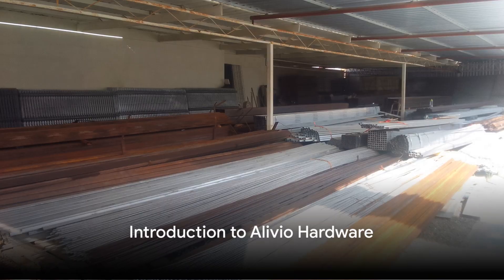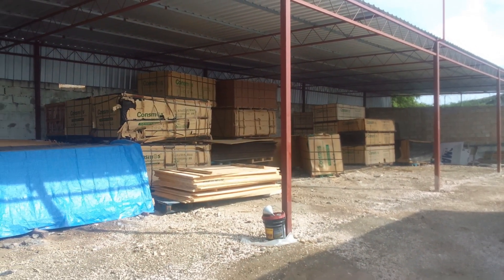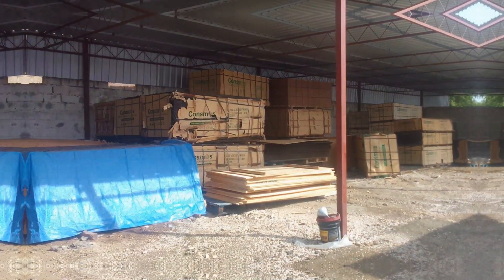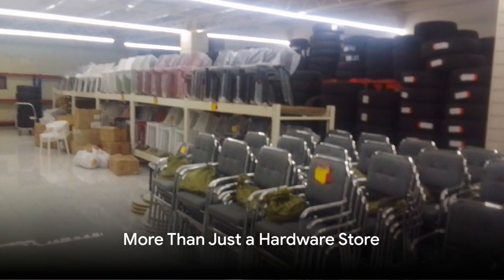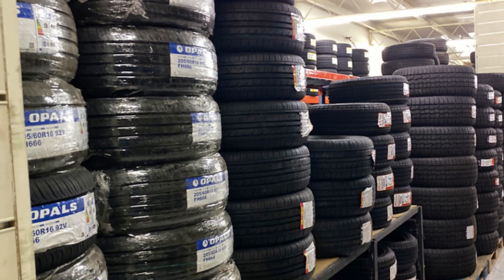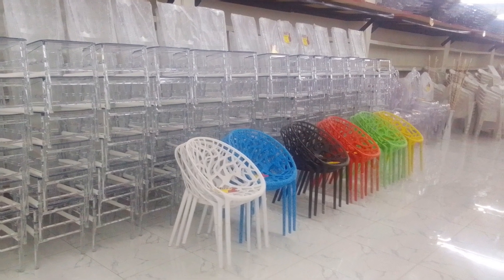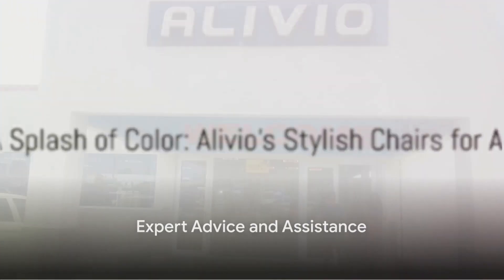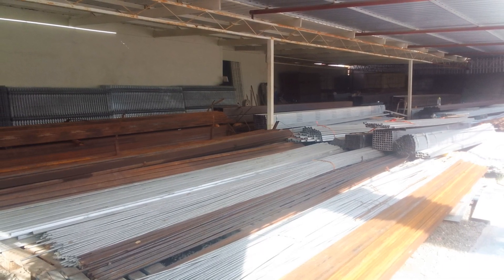invideo ai 1080 Building Dreams with Alivio Hardware 2023 11 10 1